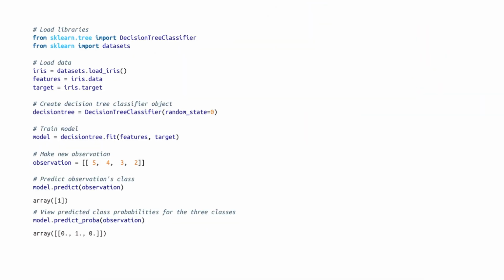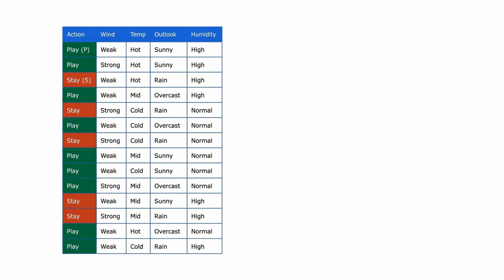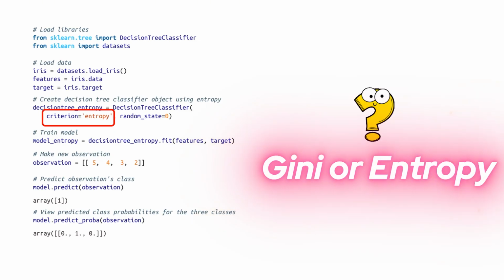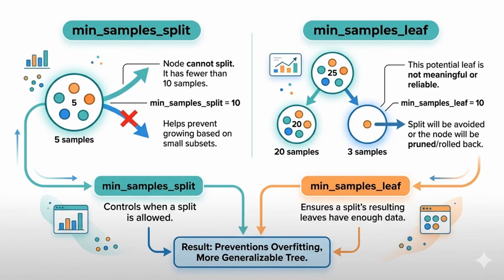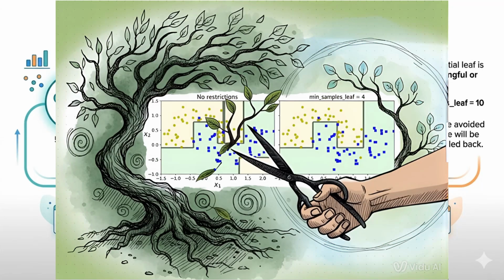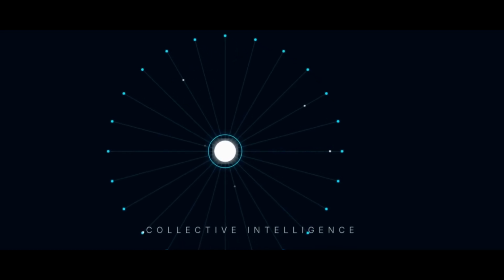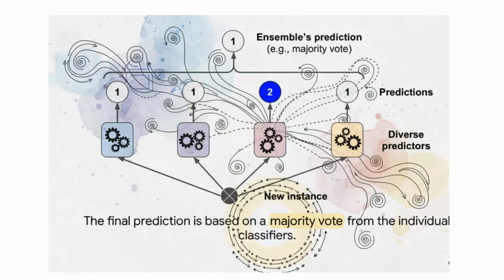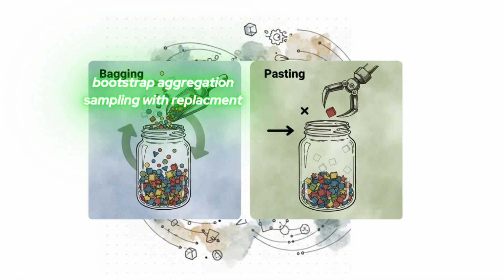From a Lonely Tree to a Powerful Forest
In this video, we dive into one of the most important machine learning algorithms: Decision Trees.

We start by understanding how to properly train models in scikit-learn, and then explore one of the biggest challenges of decision trees — overfitting. You’ll learn how to control it using key hyperparameters like min_samples_split and min_samples_leaf.

After that, we introduce the idea of Ensemble Learning — combining multiple weak models to build a stronger one. We briefly explore concepts like hard voting, soft voting, bagging, and pasting.

This video is Part 1 of a series. In the next video, we will go deeper into sampling techniques, and explore powerful methods like AdaBoost, Gradient Boosting, and XGBoost.

Timestamps:
0:00 Introduction
0:47 How to Train a Model in Scikit-Learn
2:53 Gini vs Entropy (Which One Should You Use?)
4:56 How to Avoid Overfitting (min_samples_split & min_samples_leaf)
6:56 Why Ensemble Learning is So Powerful
7:51 Hard Voting vs Soft Voting Explained
9:04 Bagging vs Pasting (Key Differences)